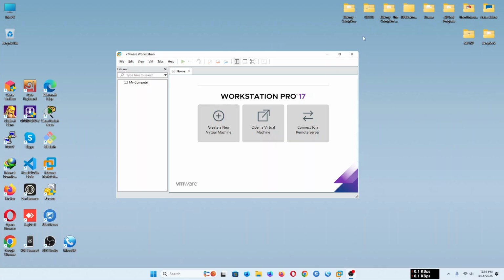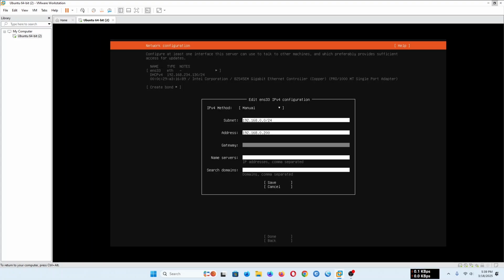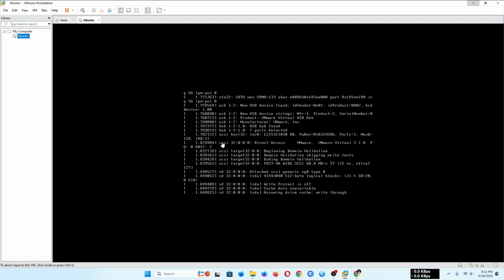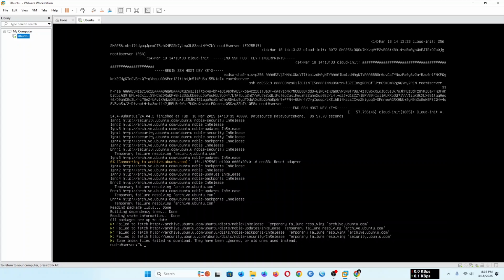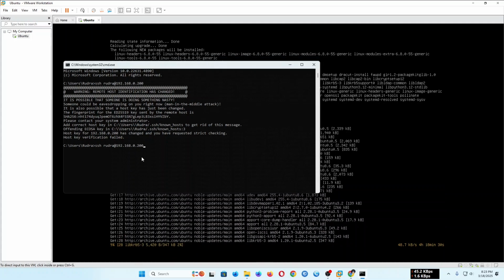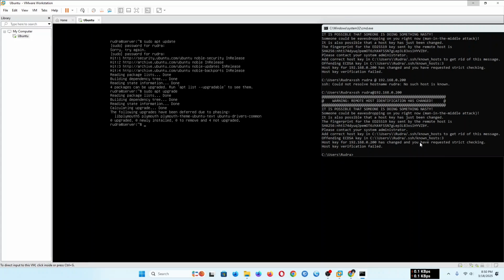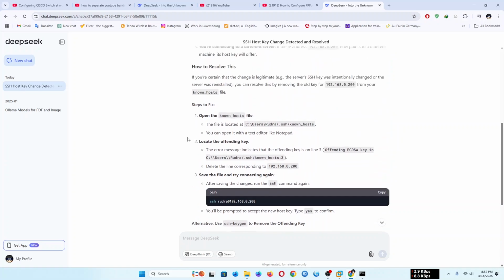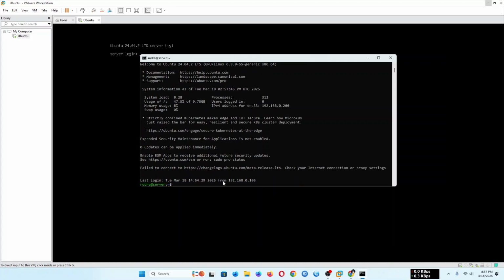🚀 How to Install Ubuntu Server on VMware + Fix Common Errors! (Step-by-Step Guide)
Are you struggling to install Ubuntu Server on VMware? In this video, I’ll guide you step by step on how to install Ubuntu Server on VMware and also show you how to fix common errors that many beginners face!

🔹 What You’ll Learn in This Video:
✅ How to install Ubuntu Server on VMware
✅ Best practices for smooth installation

I made this video after realizing my first one didn't have audio, and I wanted to provide a better, more complete guide for you!